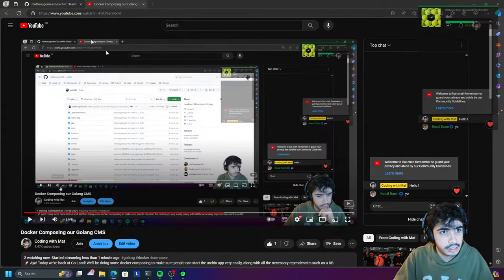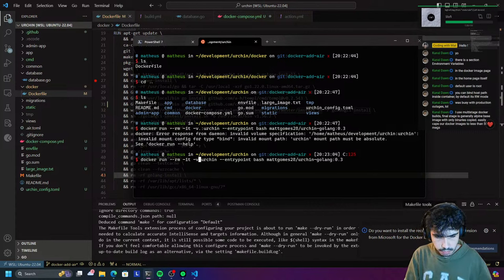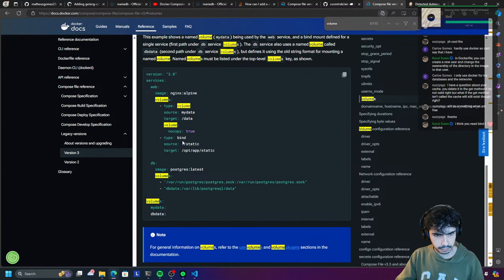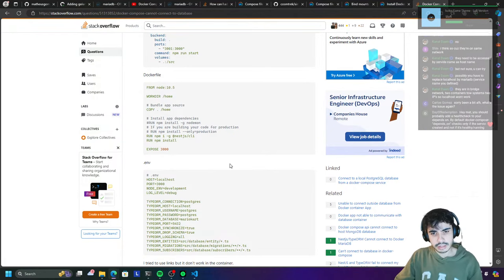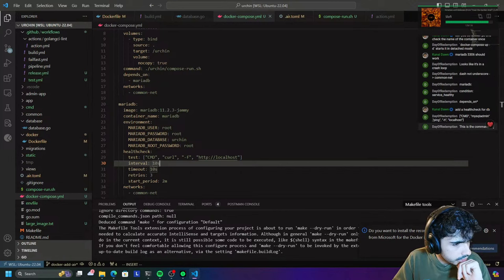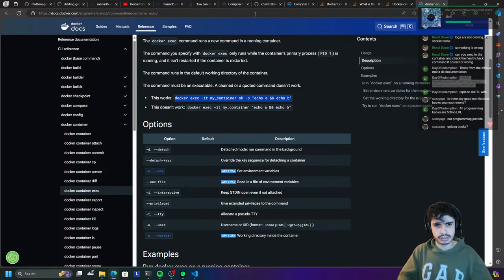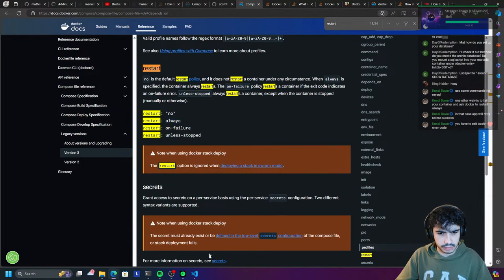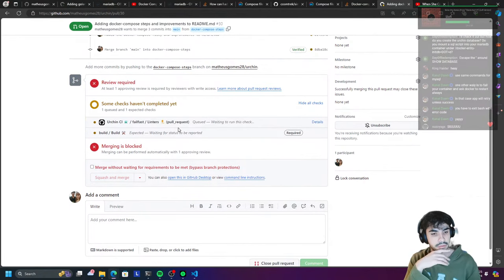Docker Composing our Golang CMS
🚀 Ayo! Today we're back at Go-Land! We'll be doing some docker-composing to make sure people can start the urchin app very easily, along with all the necessary dependencies such as a DB.

🖥️ We'll go through the docker compose docs together, alter Dockerfiles to include the necessary tools, and most importantly, have fun!

Looking forward to seeing some of you in this cosy Sunday evening 👊

🔗🔗🔗🔗Important Links🔗🔗🔗🔗

🕰️🕰️ Timestamps 🕰️🕰️
00:00:00-00:24:50 Adding Air to Dockerfile
00:24:50-00:36:30 Fixing git's "dubious ownership" issue on Docker
00:36:30-02:11:47 Writing the docker-compose.yml with healthchecks and dependencies
02:11:47-02:25:54 Pushing all our work and making README.md pretier

Muted segments :(
1:06:25 For 1 minute